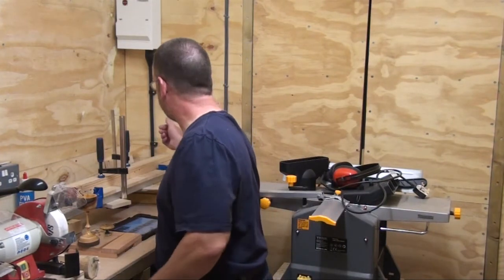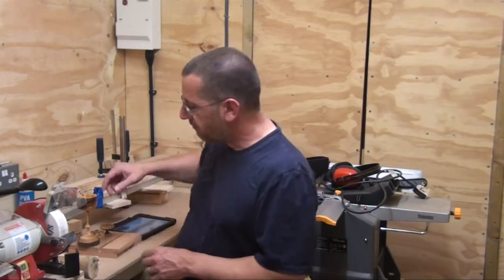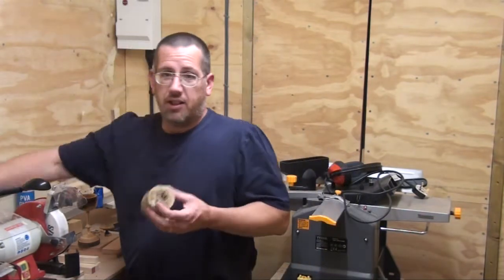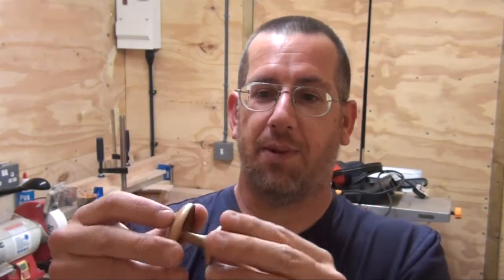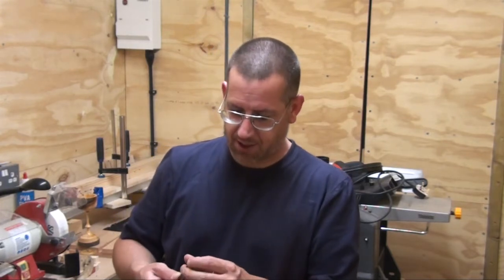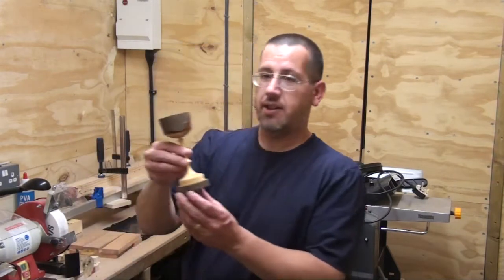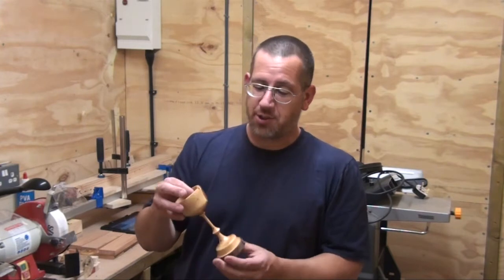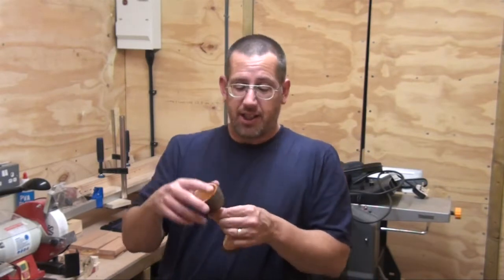Natural Edged Goblet - Episode 14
Inspired by Mike Waldt and Yuval Lahav (links below) the main part of this video is the natural edged goblet. Not sure as to what

the wood is, someone did comment that it was a softwood from a fruit tree.

It's a long video mainly due to me talking for over 10 minutes on various things I've been doing. This is followed by a mini

project of a mushroom using a small piece of hardwood I took form a pallet.

All the turning has been sped up to 10X with very little cut out from what was recorded. This took over 30 hours to render so may

not do this again.

Music
Release, Knock, After The Flames, Perfect and Perfect